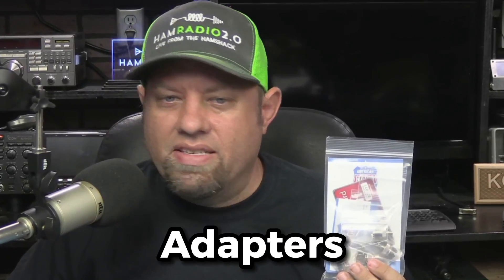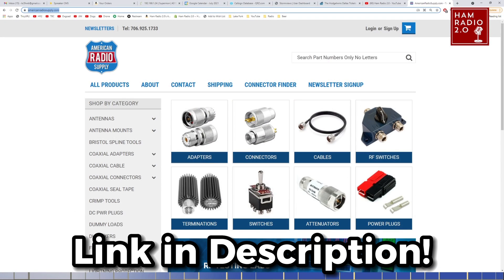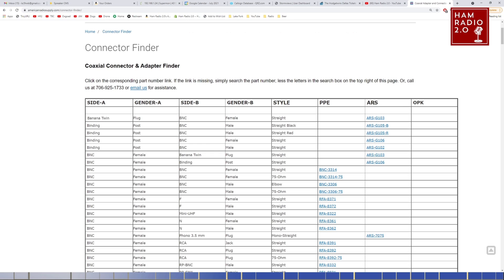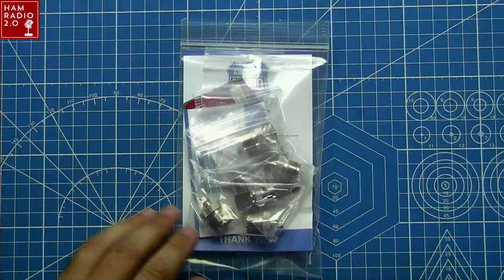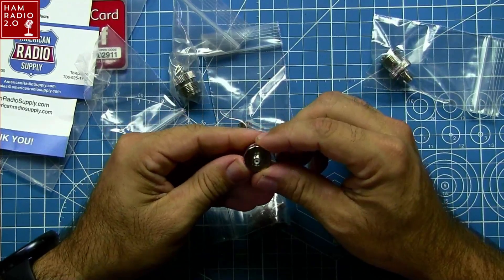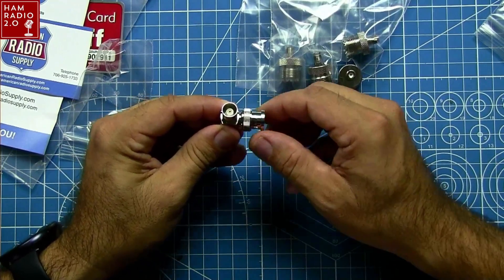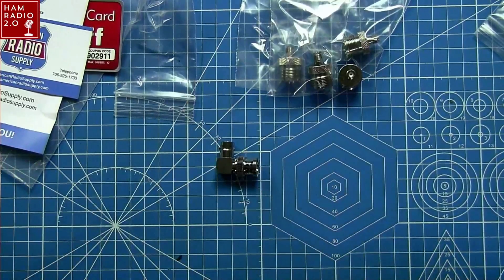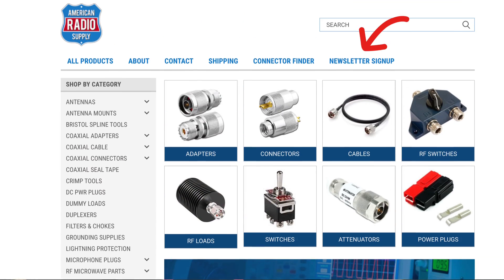Find ANY (almost...) Coax Connector! American Radio Supply Connector Finder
I made this video a while back and never posted it, but the information is still very accurate.  This is a good website to find connectors and adapters for your radio coax connections.